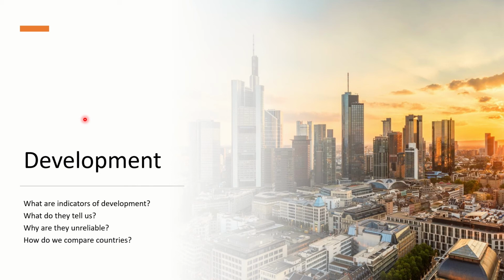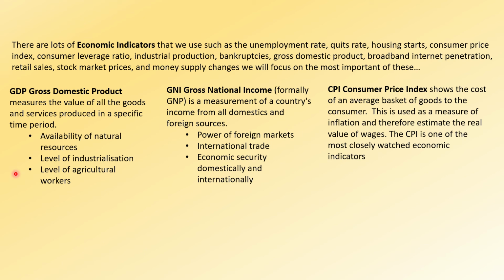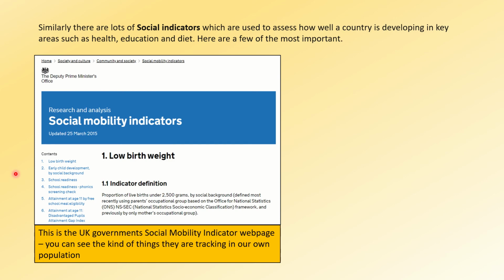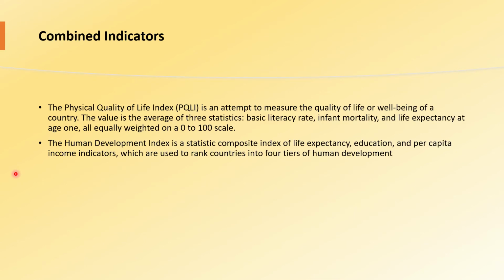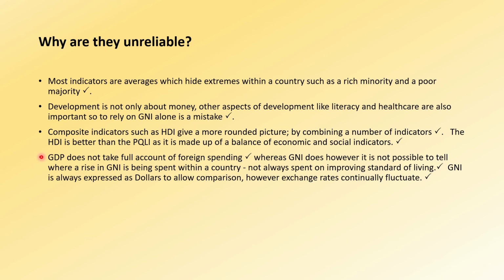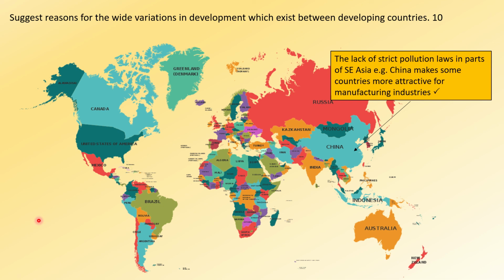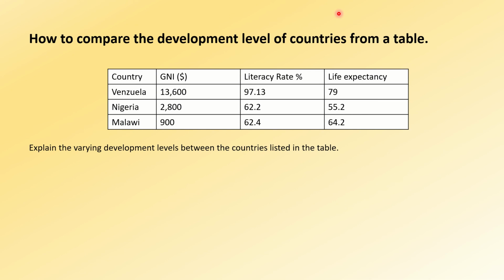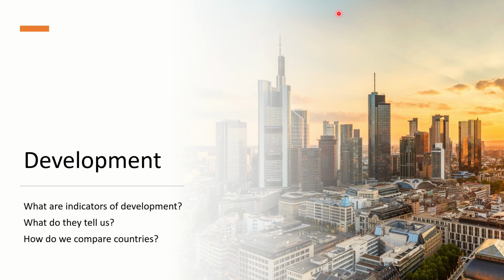N6 Development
N6 Higher Geography Development - the Development half of the Development and Health Unit. Full notes, model answers and worked examples for this unit. Can be used as a revision tool for students or teaching resource for teachers.